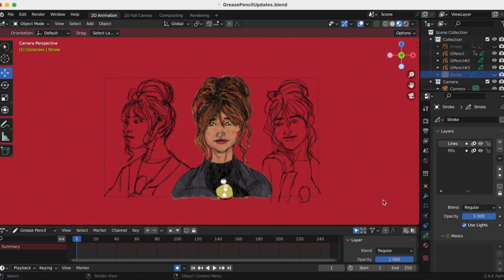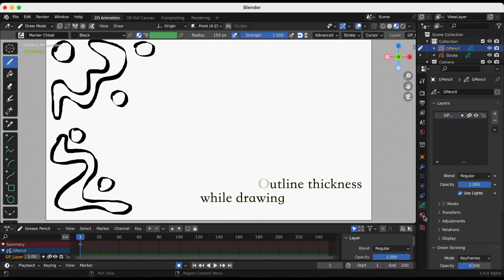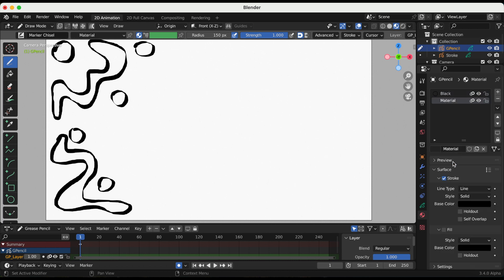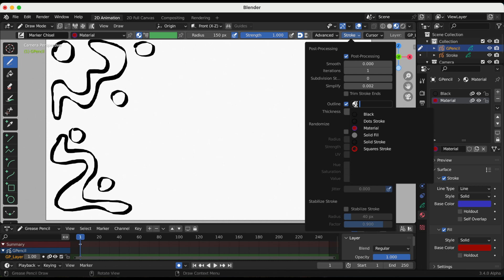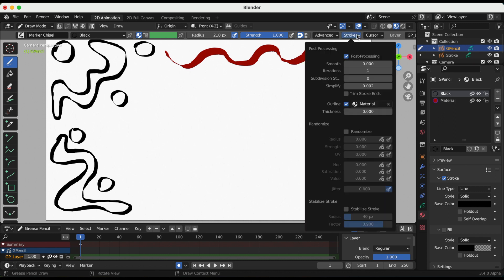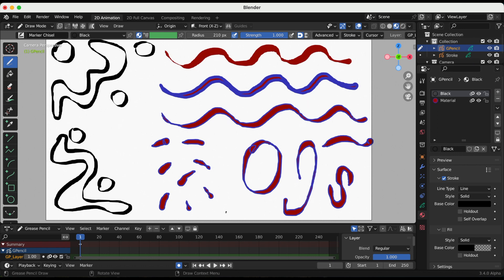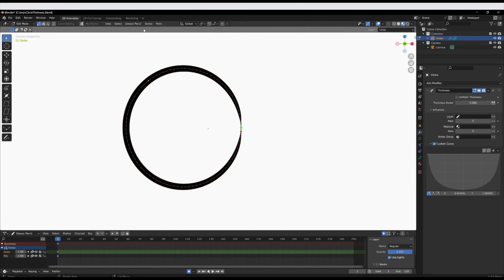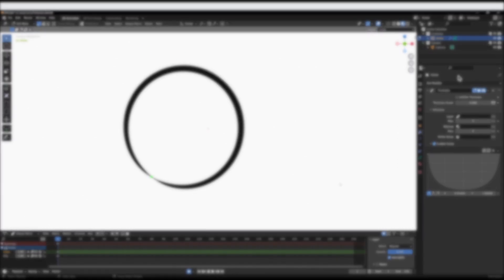2 Grease Pencil Updates in Blender 3.4 (Alpha) // Learning Blender 2D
The updates in Blender 3.4 (Alpha):

0:00 - Introduction
0:26 - Update #1 - Apply Brush Size to Outline thickness
while Drawing
1:28 - Update #2 - Noise Random in Keyframes
2:05 - Thank you!

Program used: drawn in Blender 3.4 (Alpha) & edited in Final Cut Pro X